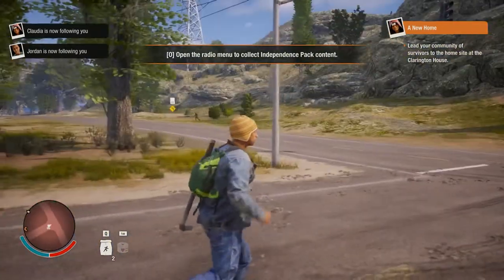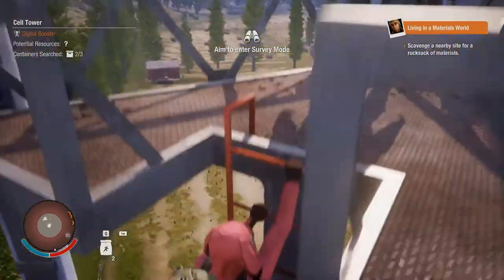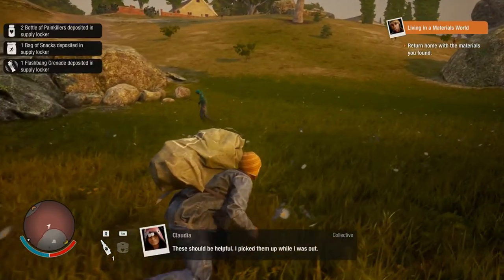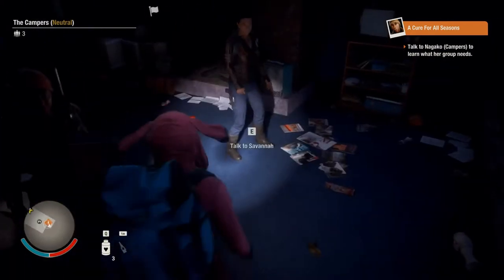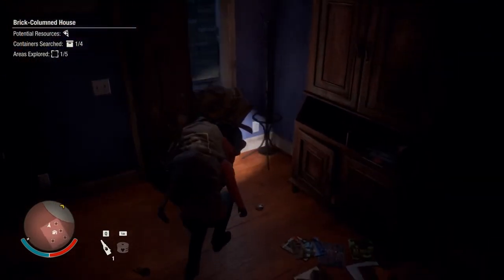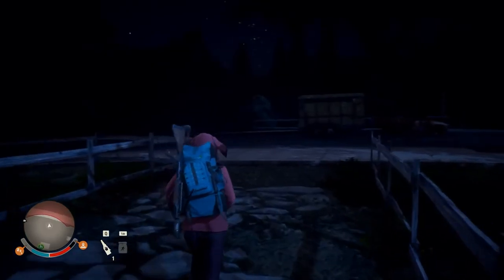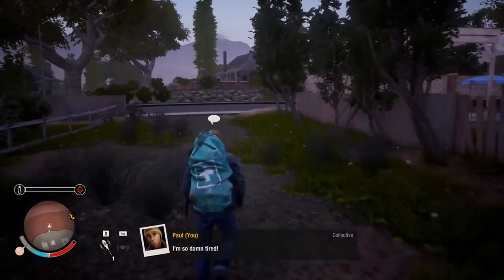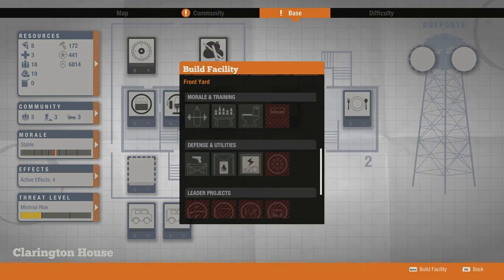Dread Zone - No Vehicles!!! Episode 1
This is the start of the Dread Zone no vehicle series. So far so good but I can tell things are going to get hectic.

Drop and thumbs up if you like this video and Sub for more!!
Hit me up on Instagram-